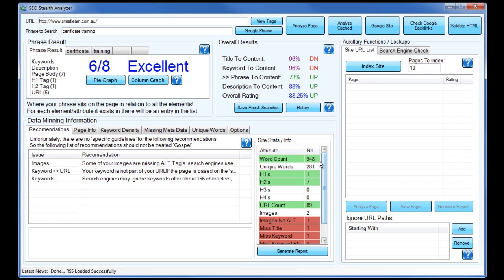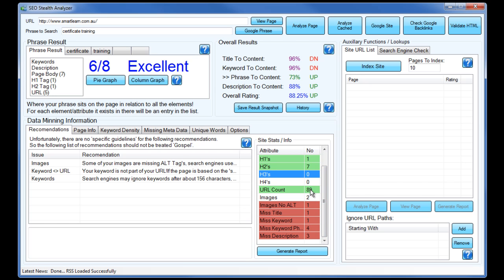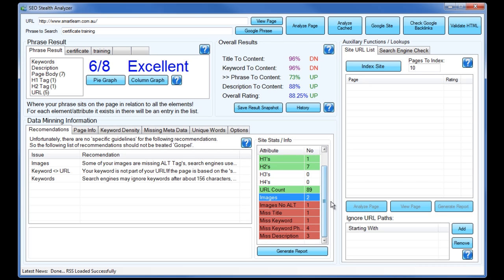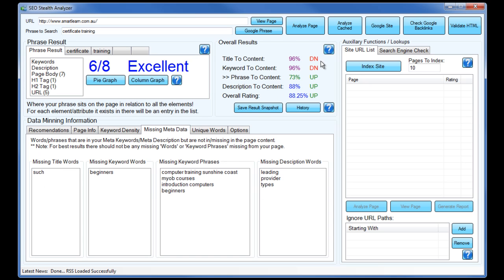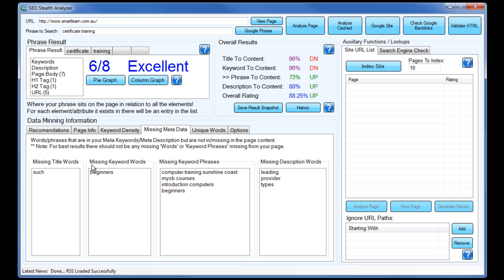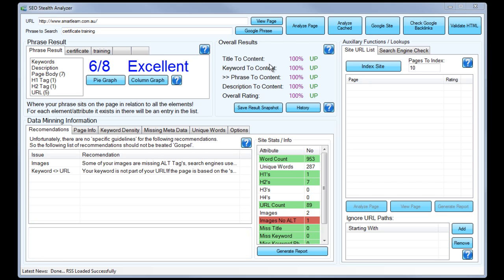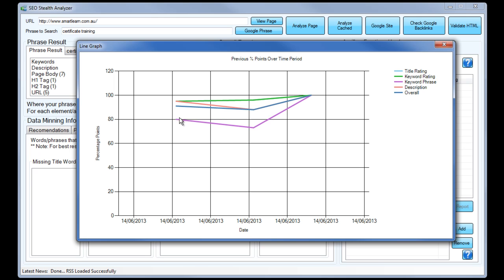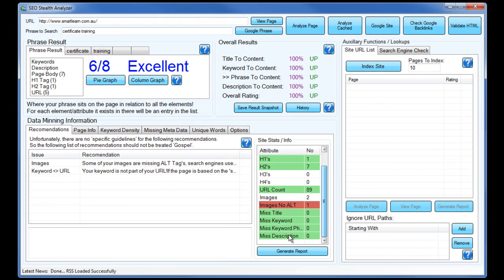Identify Missing Meta Data with SEO Stealth Analyzer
In this video, i go over how to find and identify missing Meta Data.
This is where you have words in your Page Title, Keywords and Meta Description but not in your content. By eliminating these possible 'spam words' your telling search engines that your Meta Data is all relevant to your page content and your not spamming random keywords/phrases.